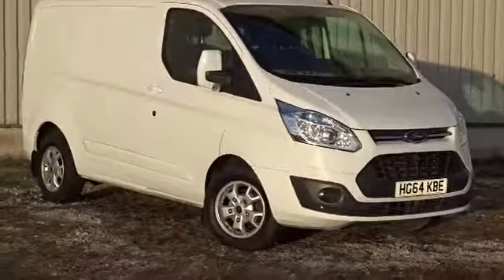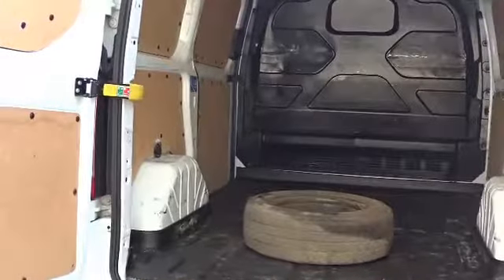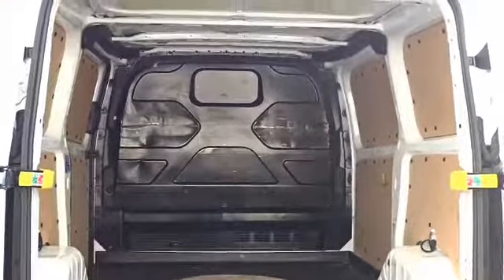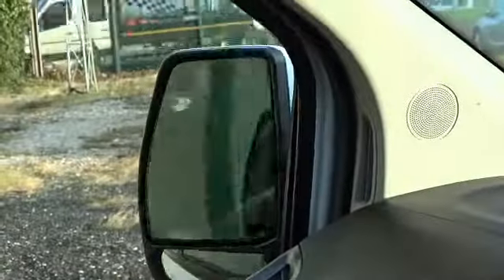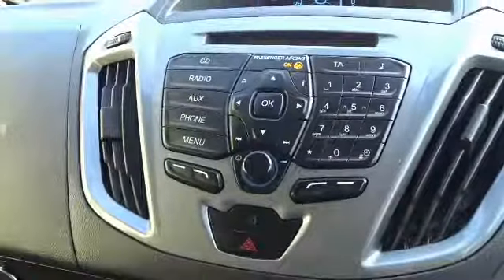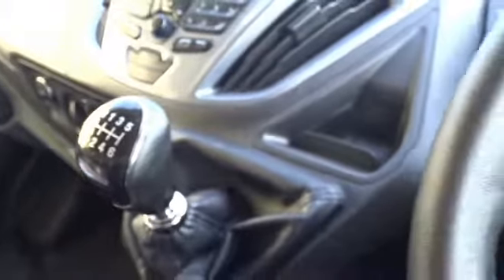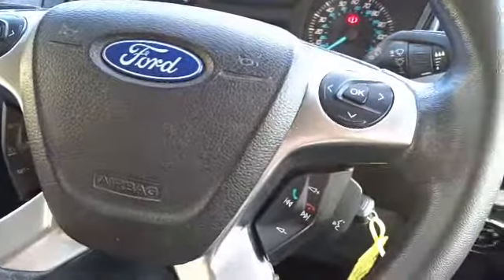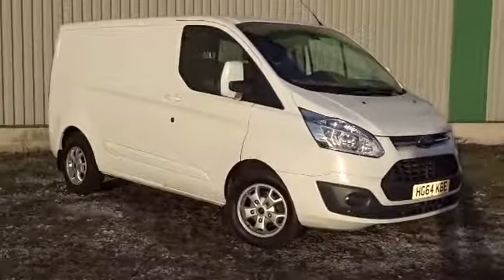HG64KBE Ford Transit Custom 2.2 TDCi 125PS Low Roof Limited